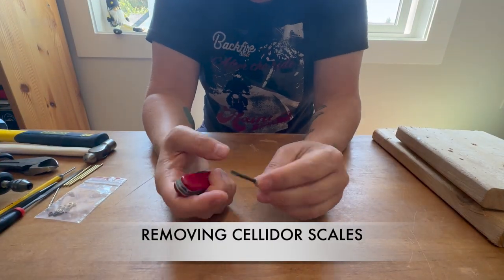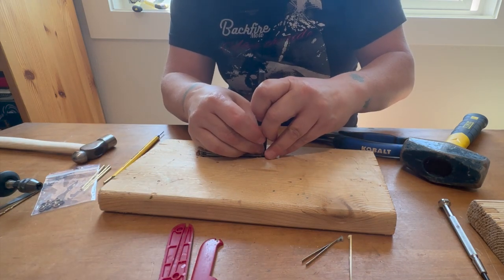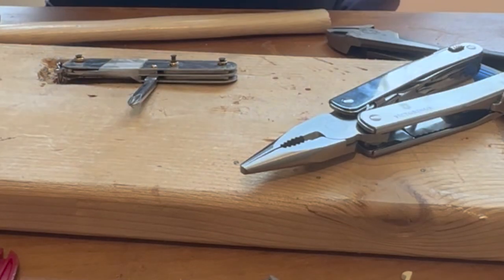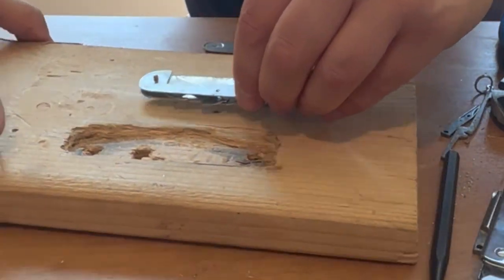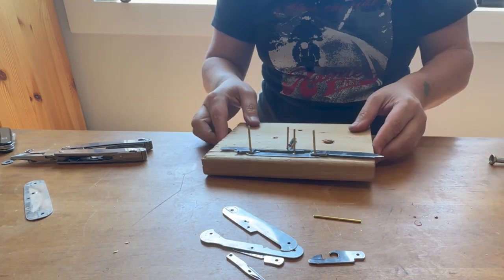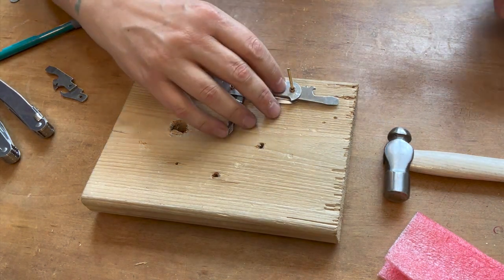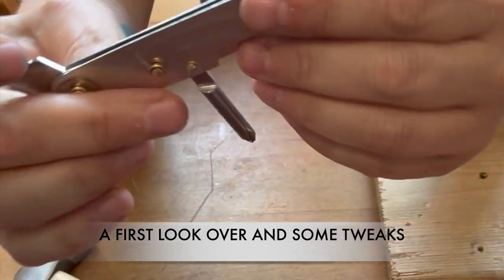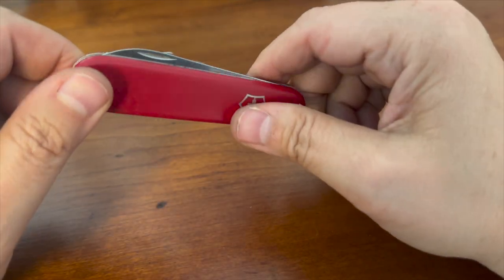VICTORINOX - Disassemble -Experiment- Reassemble (How to 🤠& Not to Do 😬)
I decided to make a video detailing how to take apart a Swiss Army Knife tool, and then how to put it back together again... at least this is what it looks like for one beginner.

I've seen a couple of videos making everything look quick and easy. While I'm a pretty capable DIY'er (DIY Daphinator!), I seemed to encounter challenge after challenge.
For example, drilling out a rod to release the rivet.  I used a diamond coated drill bit (for me the regular bit worked better) but it remained very time consuming and difficult to properly core out.

Per my effort I learned some things along the way.
If you are thinking about digging into a SAK project, then I hope this video helps you learn a bit as well... and perhaps a video with enough length to include the stumbles may help you avoid likewise tripping.

And if you are experienced, then please share your knowledge with me and others about your best practices!

Brass rods 2.2mm:

Brass rods 2.5mm:

Sak Plus Scales:

Rivets:
I found a seller on Ebay. Supply is often limited, so may be sold out; keep checking back. Otherwise, Ebay most likely remains the best place to look for other sellers. If you are careful you can reuse the existing rivets.

0:00 Intro
3:56 Removing Cellidor Scales
5:22 Drill and Punch Out Rods
9:52 Breaking a Tool
17:42 Keeping Track of Layers
20:14 Considering a Modification
26:25 Reassembly
30:24 Peening
34:06 First Look and Some Tweaks
38:21 Final Look Over and Thoughts